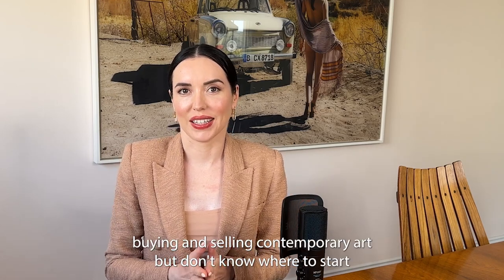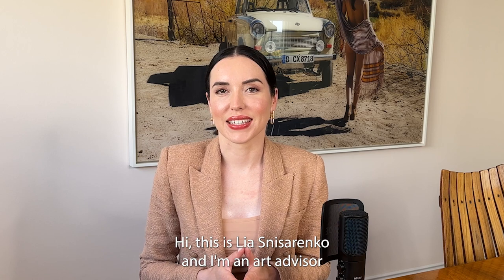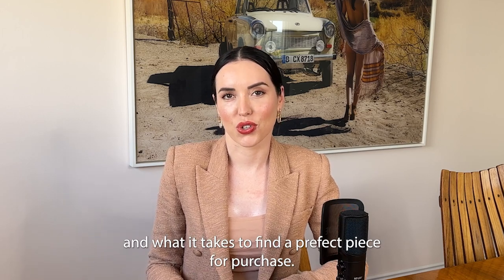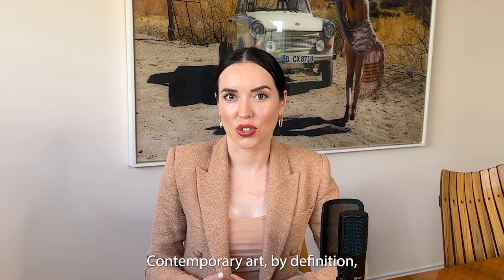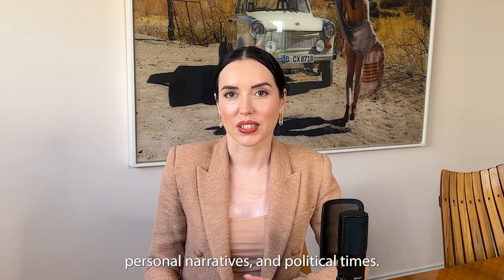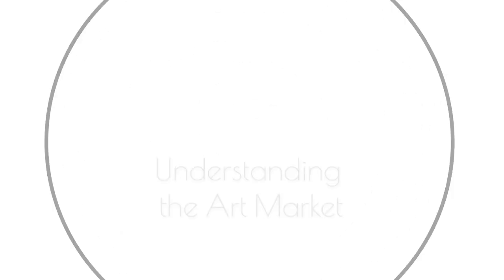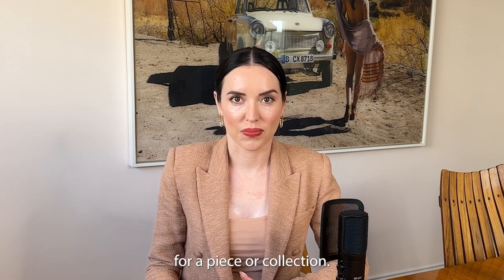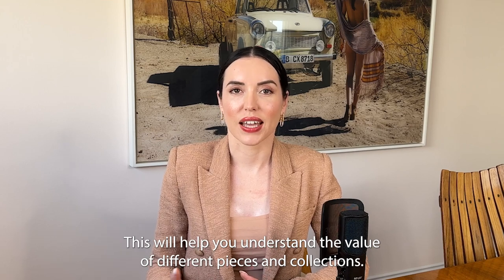How to buy and sell Contemporary Art?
In this video, art advisor Lia Snisarenko, with over 5 years of experience in the contemporary art world, takes you on a journey through the dynamic and exciting realm of contemporary art.

Lia will guide you through understanding the art market, finding reputable galleries and auction houses, and navigating the process of buying and selling contemporary art. She shares insider tips on how to assess the value of pieces, negotiate sales, manage transactions efficiently, and grow your own art collection.

Whether you're new to the art world or looking to expand your knowledge, this video is a must-watch. It breaks down complex topics into simple steps, helping you to navigate the contemporary art market with confidence. If you've ever wondered about the ins and outs of buying and selling contemporary art, this video is your comprehensive guide.